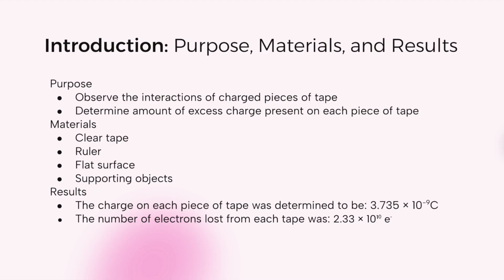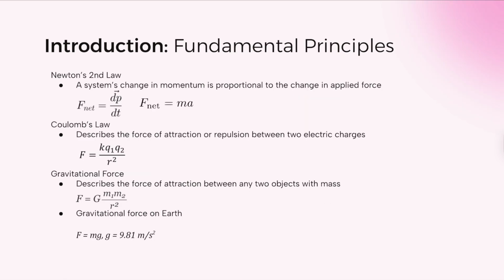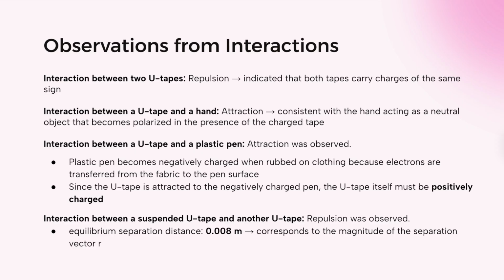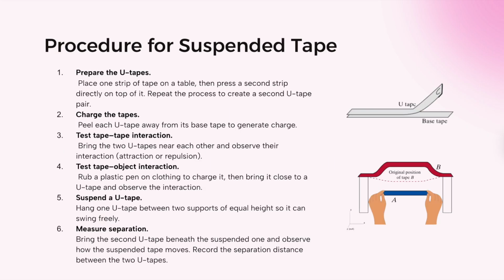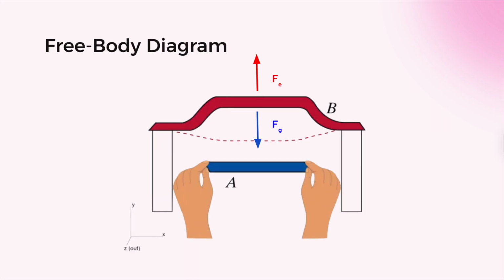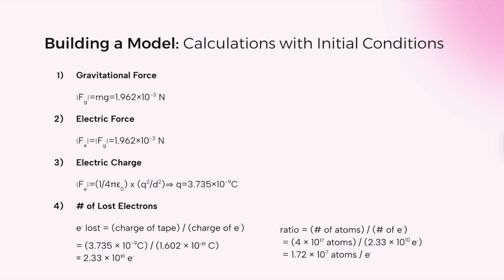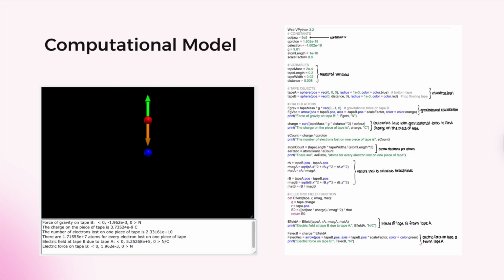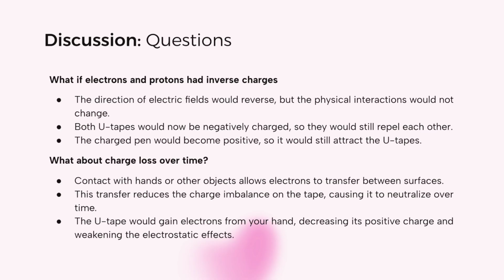Physics 2212 Lab 1: Charged Tapes